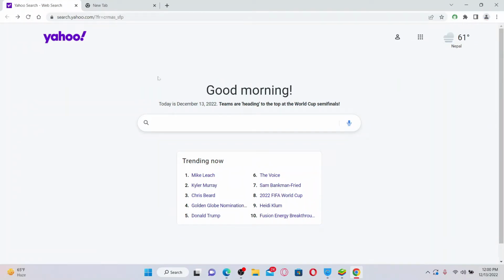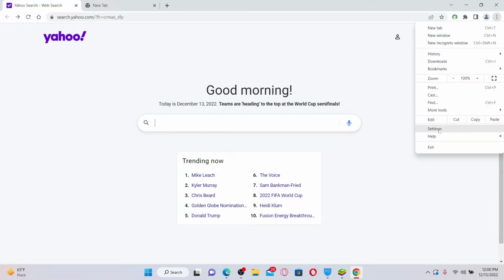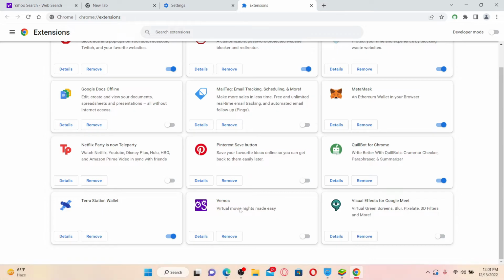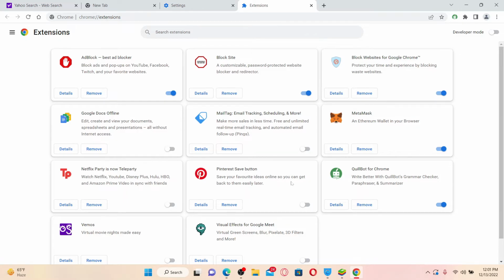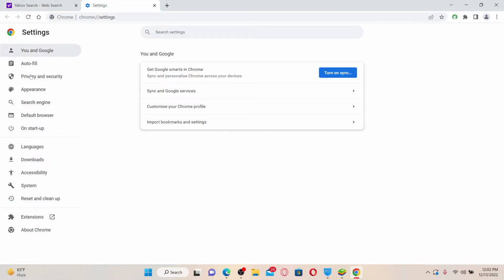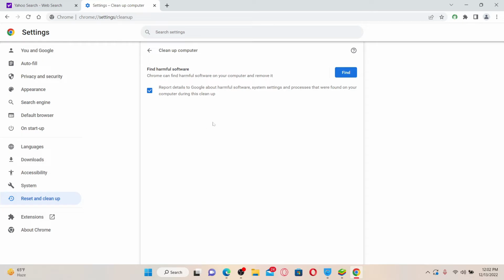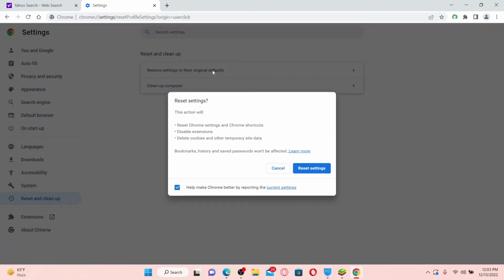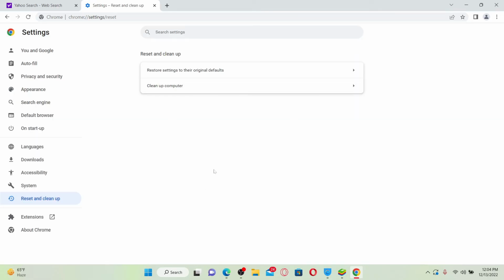How to Fix Yahoo Search in Google Chrome 2023?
How to Fix Yahoo Search in Google Chrome 2023? Having issues with your yahoo search engine in chrome? Here is the fix.